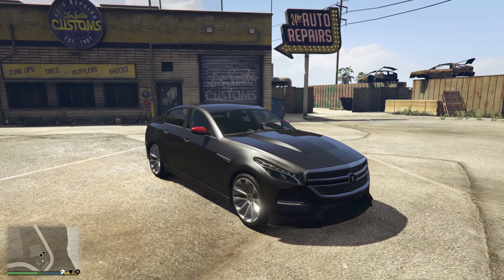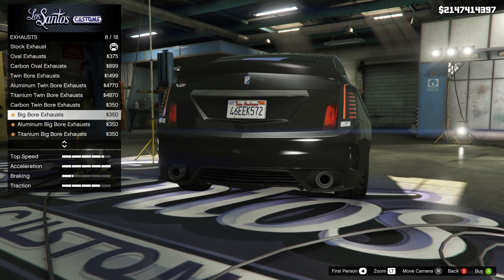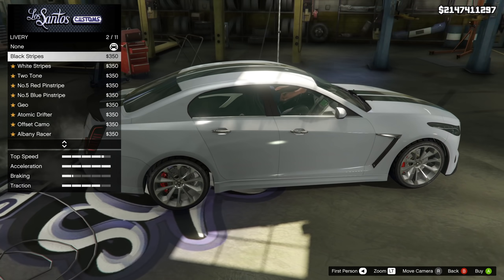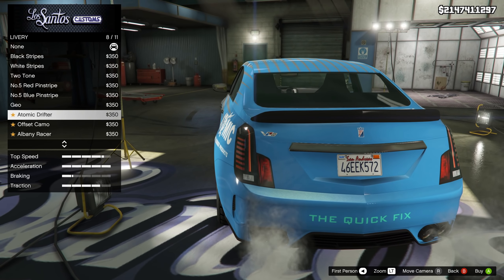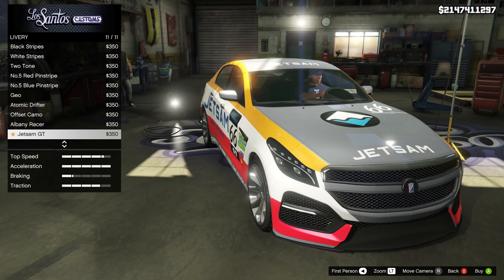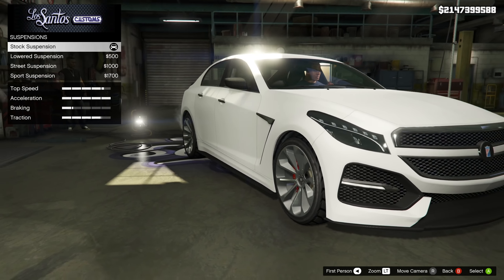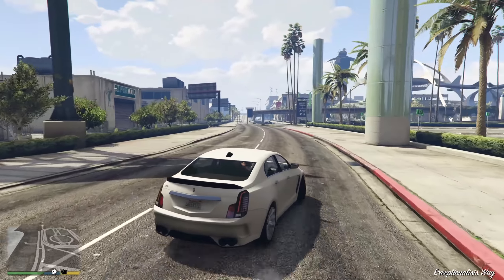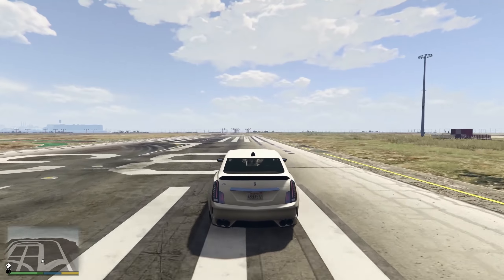15 Things You NEED To Know Before You Buy the Albany VSTR Sports Car In GTA 5 Online! (GTA 5)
15 Things You NEED To Know Before You Buy the Albany VSTR Sports Car In GTA 5 Online! (GTA 5)

In today’s Grand Theft Auto 5 video - I'll be showing you 15+ things you NEED to know before you buy the Albany VSTR Sports Car in GTA 5 Online!